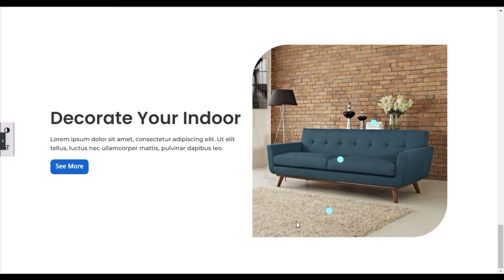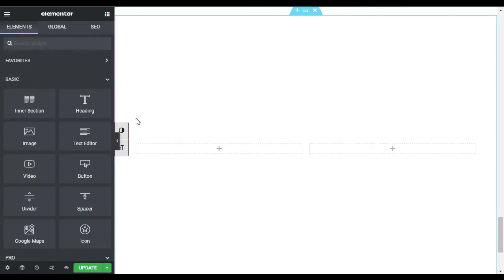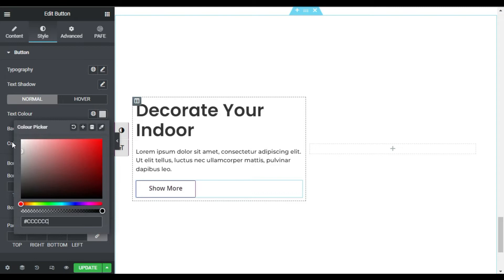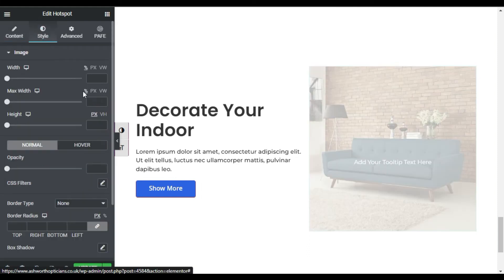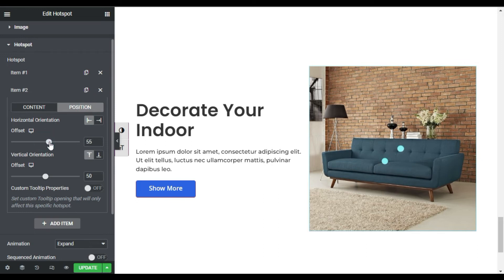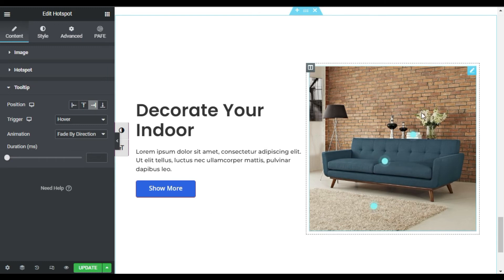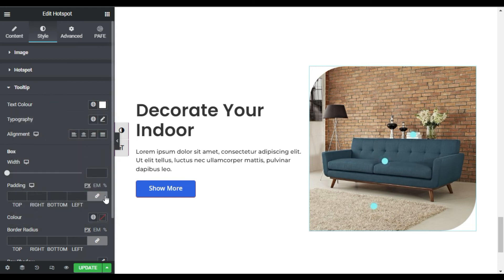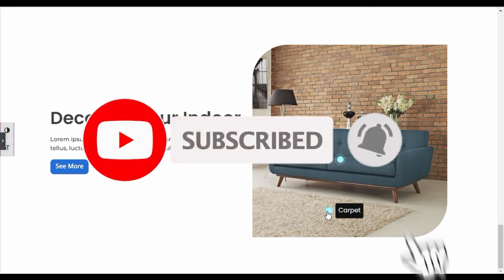How to Add Image Hotspots in Elementor 2022 | WordPress Tutorial 2022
Hi,
Do you want to add an image hotspot in WordPress using Elementor?
This Elementor tutorial will show you how to add image hotspots in WordPress using Elementor.
Learn how to add an image hotspot in WordPress using Elementor| WordPress Website 2022

➤ Timestamps in this Video:

00:00 Start
00:14 Intro
00:59 Start Designing
02:30 Add Hotspots On Image
05:48 Live Preview